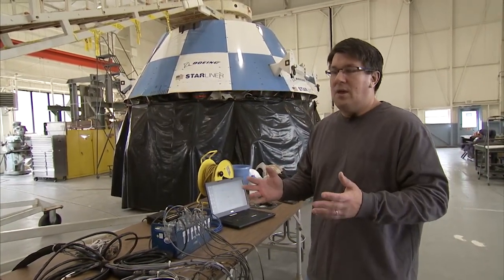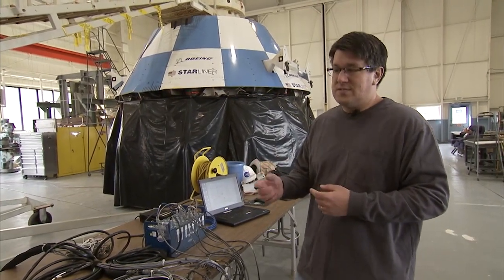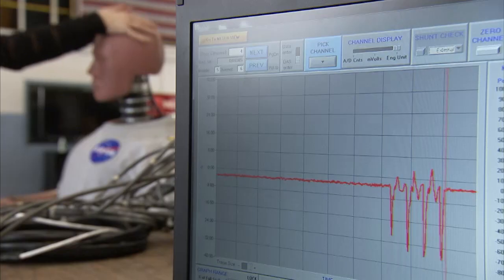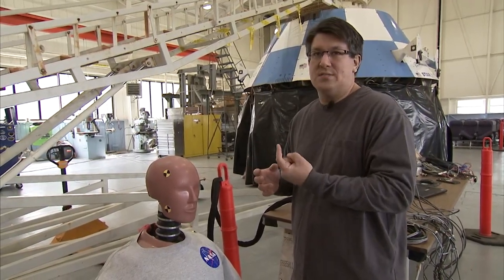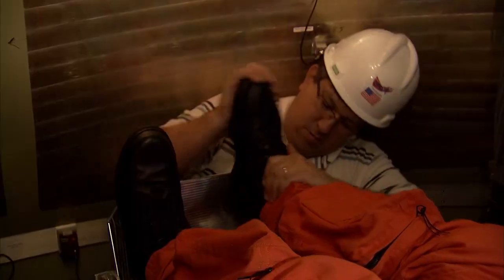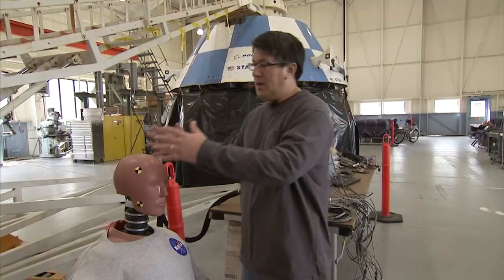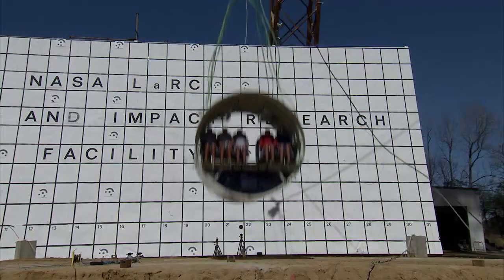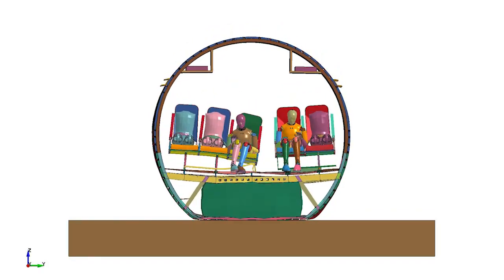LRC_2018_B701_V_LATL_Ep02_8973_033018_720 | @BeautyOfTheUniverse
Get a behind-the-scenes look at how test dummies at NASA's Langley Research Center contribute to making the planes we fly on safer and developing space exploration vehicles. Work ranges from next-generation aircraft to water-impact tests that evaluate the splashdown of Orion astronaut crew capsules returning from space. This video earned Gary Banziger second-place honors in NASA's Videographer of the Year 2018 competition in the Production category. | @BeautyOfTheUniverse